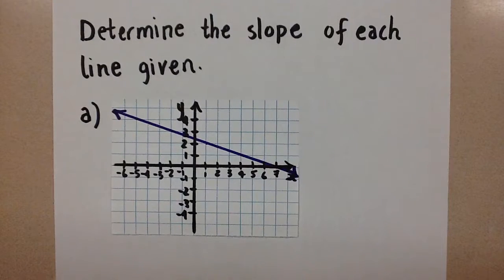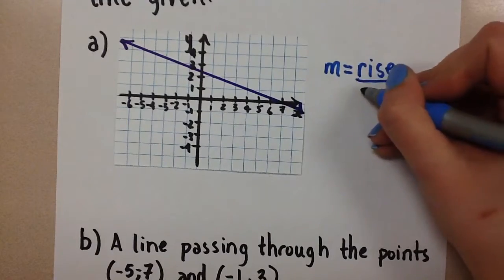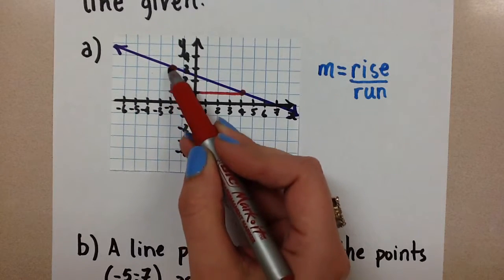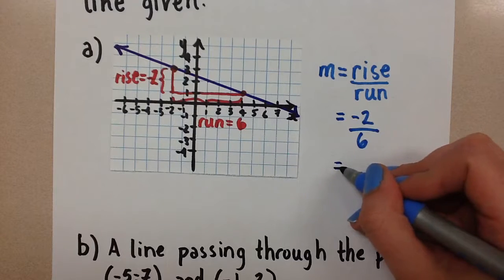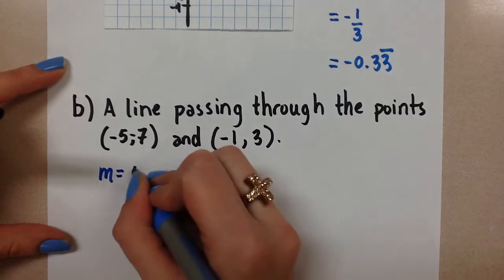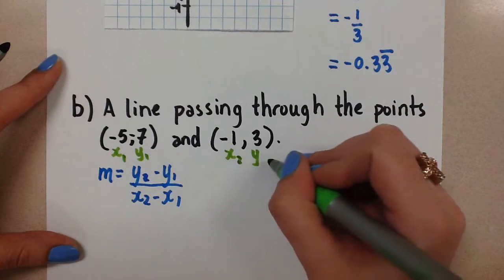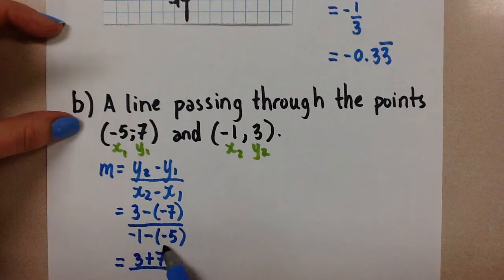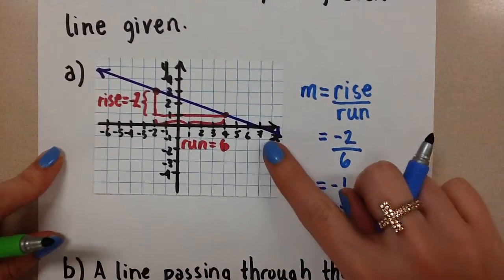Slope of a Line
Calculating the slope of a line graphically and algebraically.